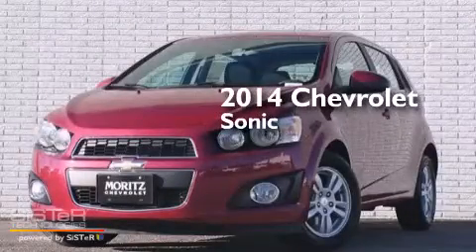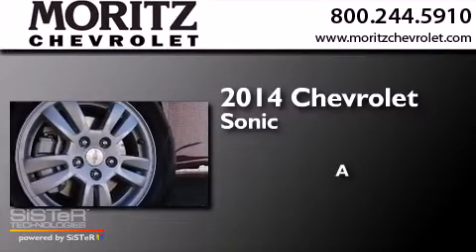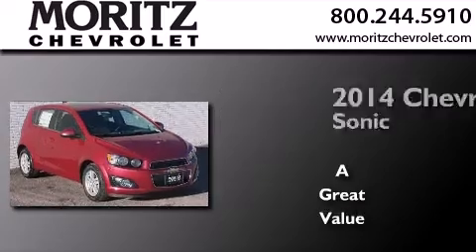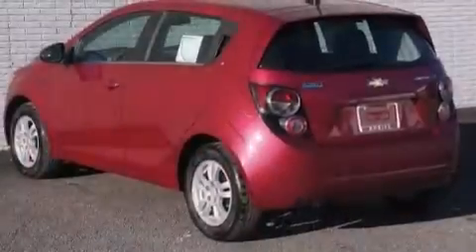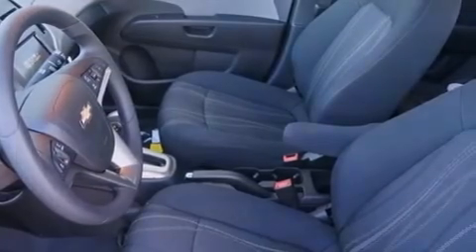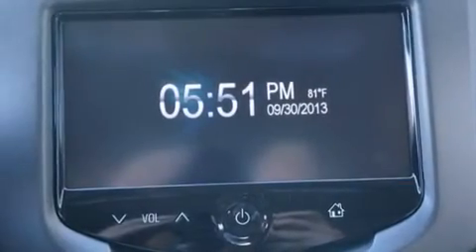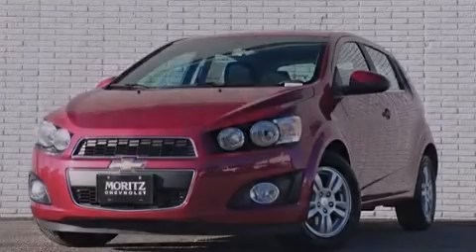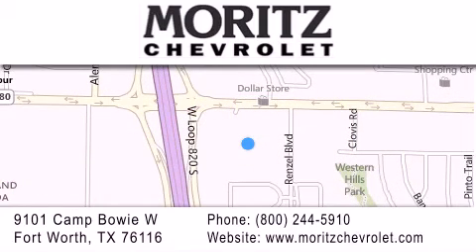2014 Chevrolet Sonic Ft. Worth TX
We have been honored to serve the Fort Worth TX area , we promise that your experience at our dealership will exceed your expectations ! Year : 2014 Make : Chevrolet Model : Sonic Engine : Gas I4 1.8L/110 Trans . : Automatic Exterior : Deep Magenta Metallic Interior : Jet Black/Dark Titanium Stock : 114197 Moritz Chevrolet 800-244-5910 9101 Camp Bowie West Fort Worth , TX 76116